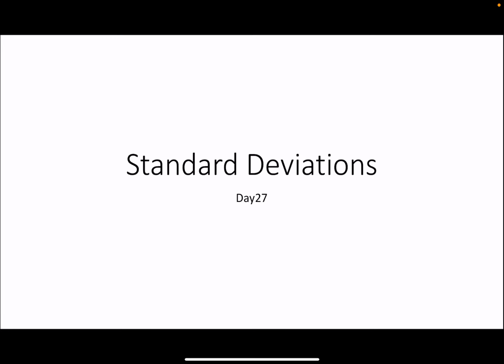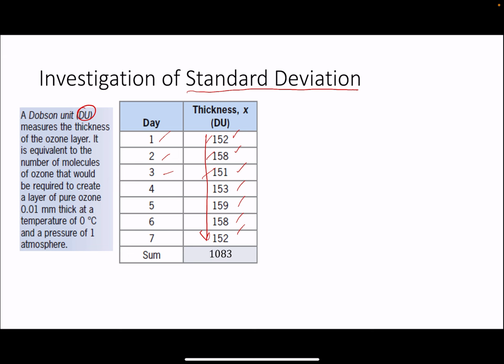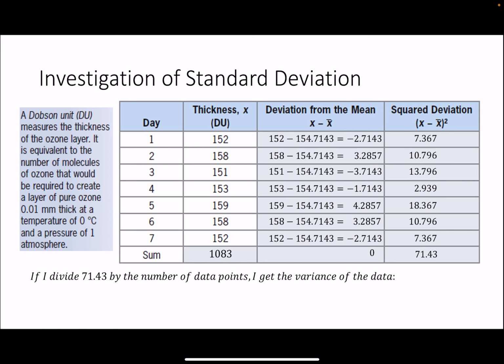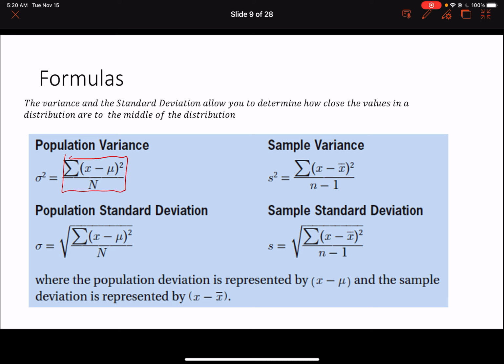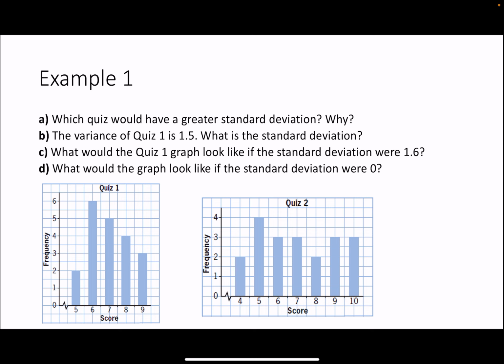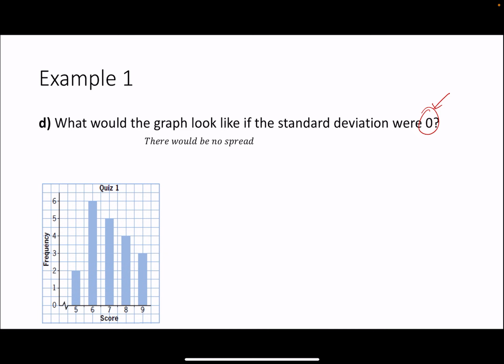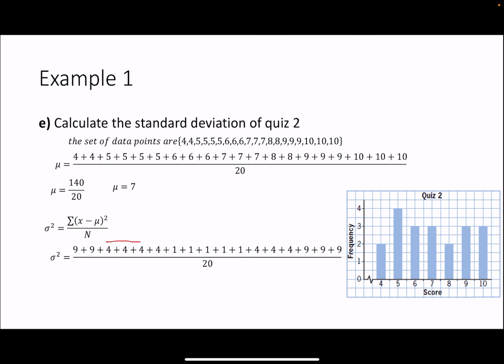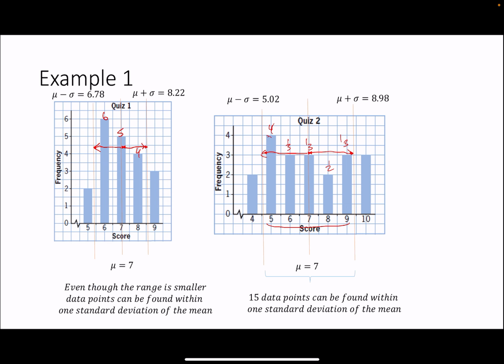Day 27 Standard Deviation Part 1